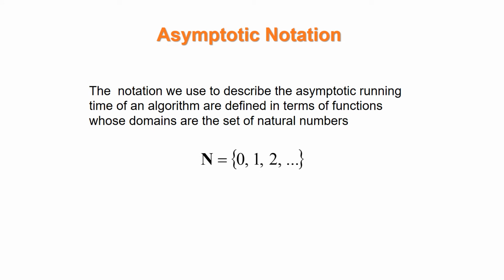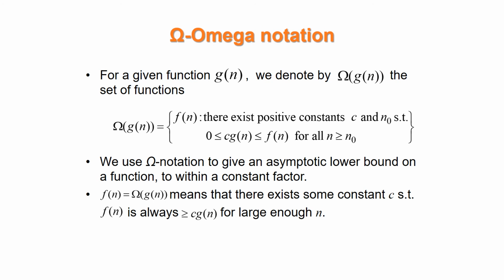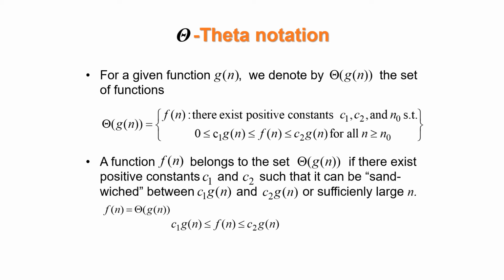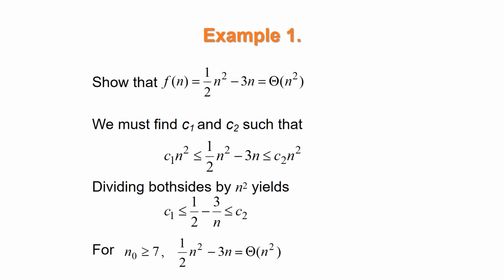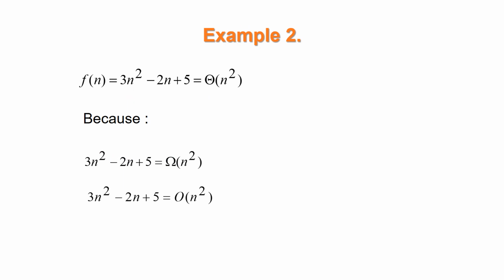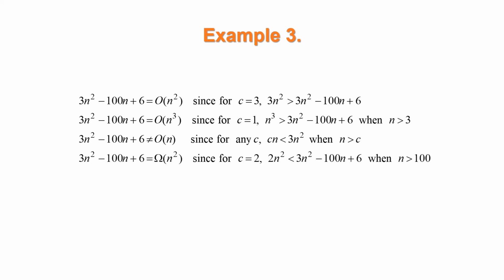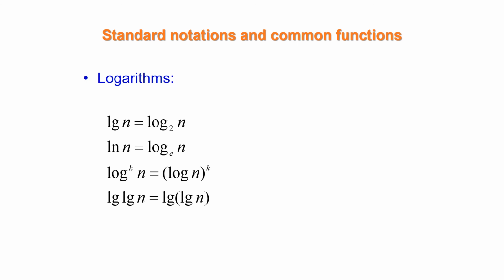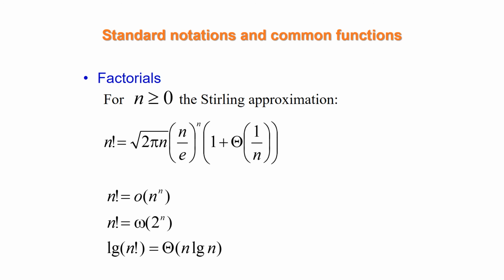المحاضرة (4) خوارزميات وهياكل بيانات لطلاب كلية العلوم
المحاضرة (4) خوارزميات وهياكل بيانات لطلاب المستوى كلية العلوم 2021 الفصل الدراسي الثانى